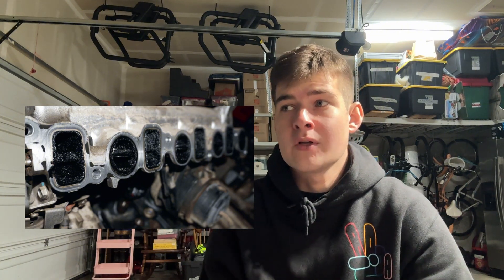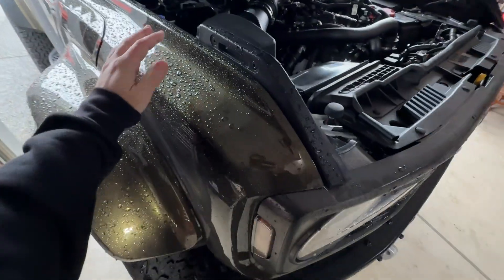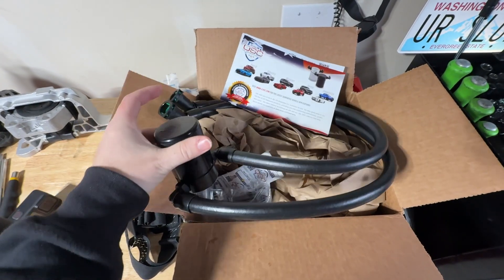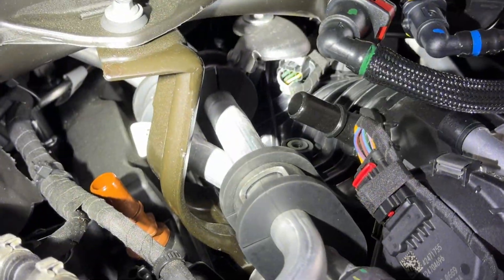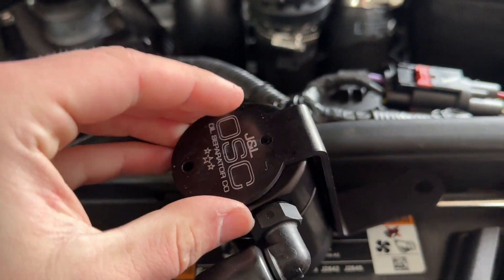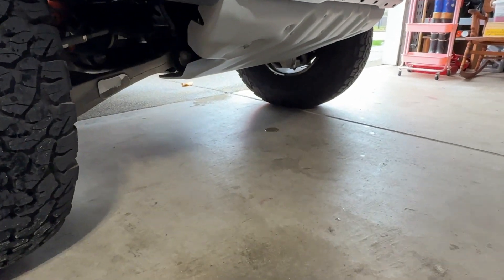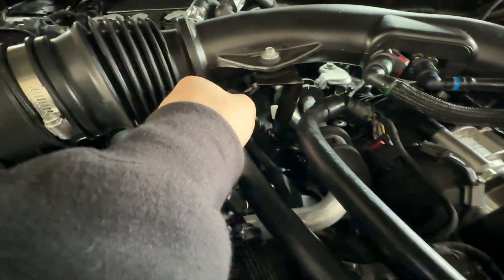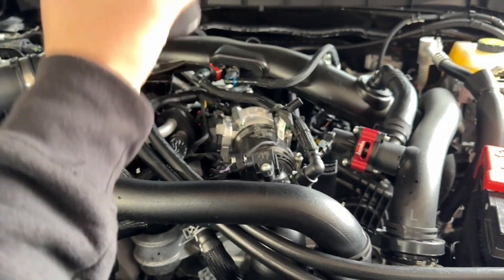Do This Mod To Your Ford EcoBoost Engine!!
In today’s video, I’m installing a oil catch can on my dad’s Bronco Raptor, but this applies to ALL EcoBoost engines—Mustangs, F-150s, Focuses, and Fusions etc. This simple, affordable mod helps prevent carbon buildup, keeps your turbo clean, and extends engine life. I’ll explain why it’s a must-have, walk you through a quick install, and show you how easy it is to maintain.

0:00 Intro
0:30 Why do this?
2:00 Product Review
2:45 Product Install
6:29 Maintaining It
7:00 Outro